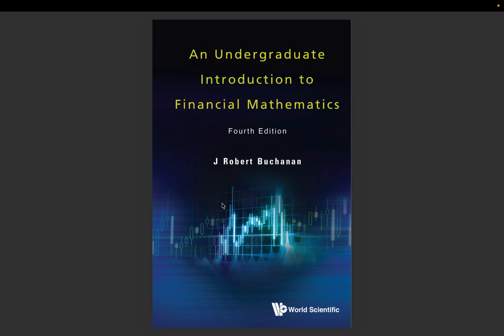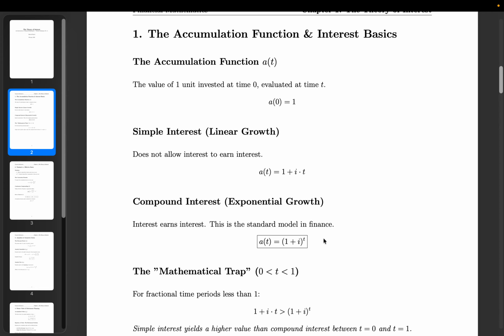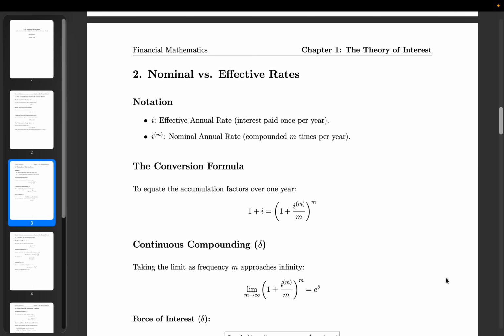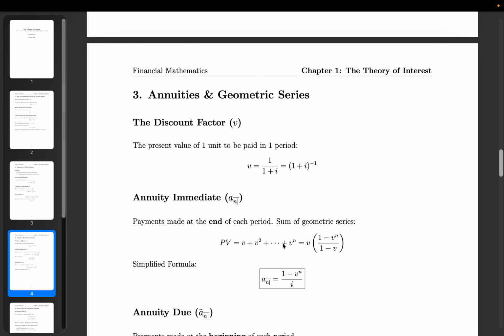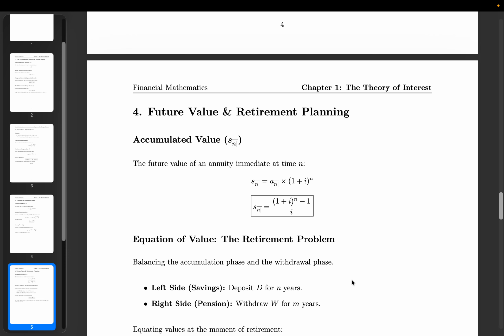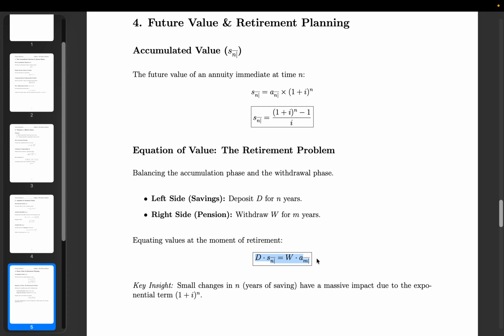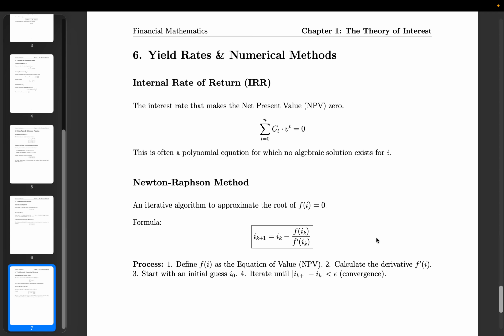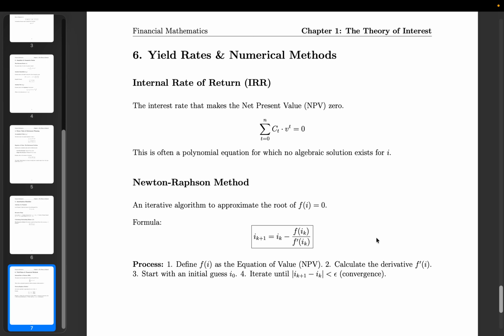Finance and its Mathematics, Session 1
First Session of "Finance and its Mathematics" course